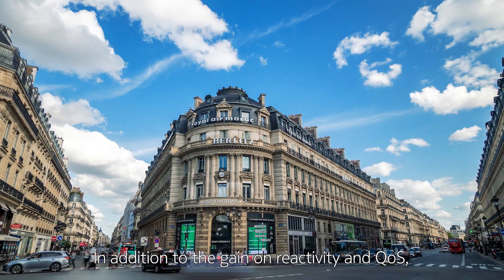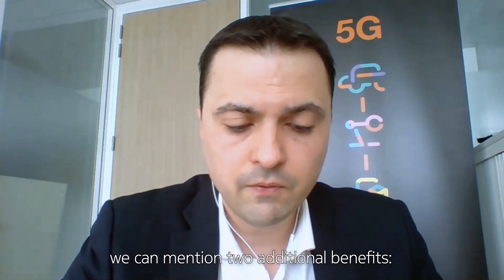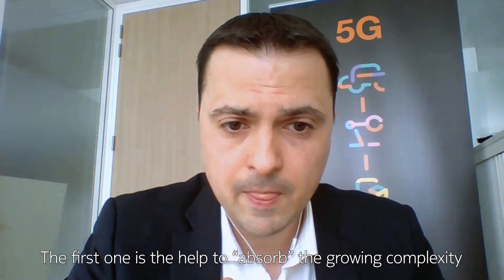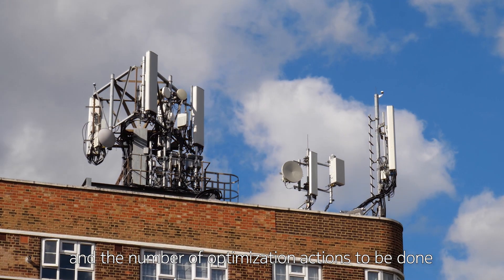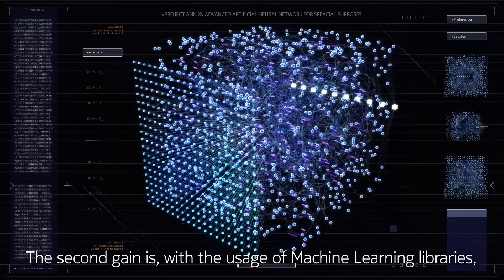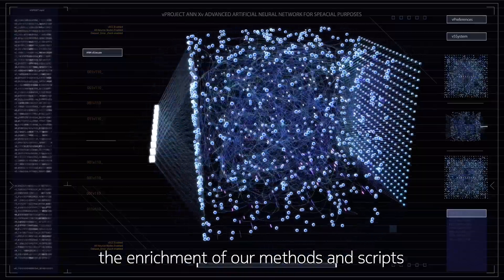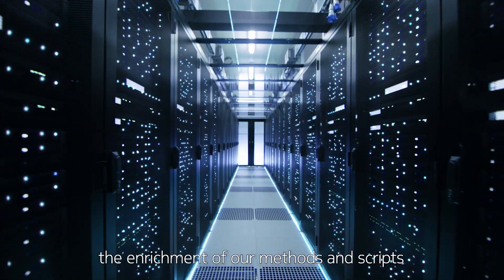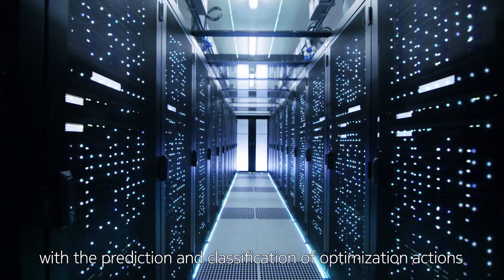Nokia Self-Organizing Networks (SON) helping Orange maintain high network quality in the 5G era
Benoit Badard, Director of Radio Engineering, Tools and Performance Department at Orange, explains the benefits realized with Self-Organizing Networks (SON) across 20+ Orange affiliates in Europe, Middle East and Africa, and the solution's influence on 5G network operations with the combination of automation and machine learning.